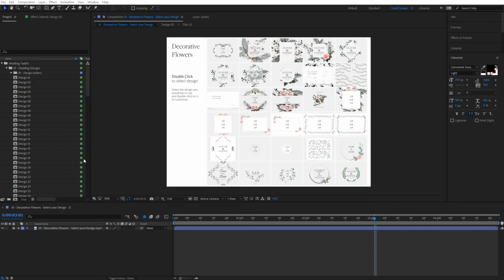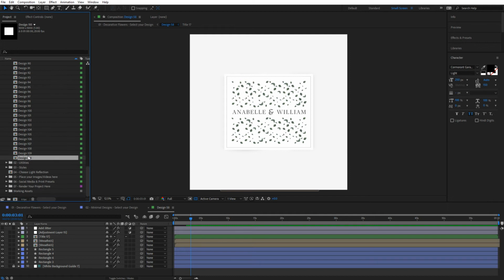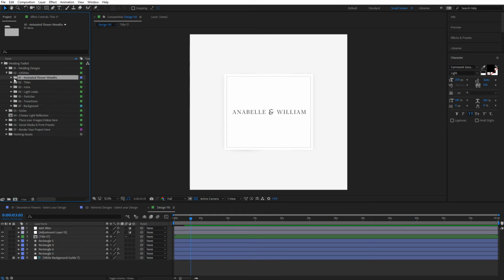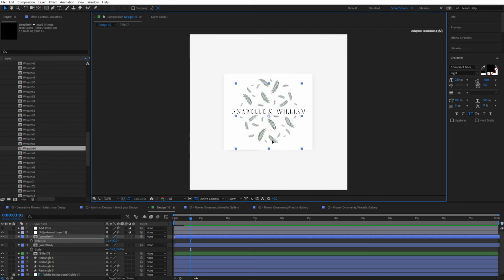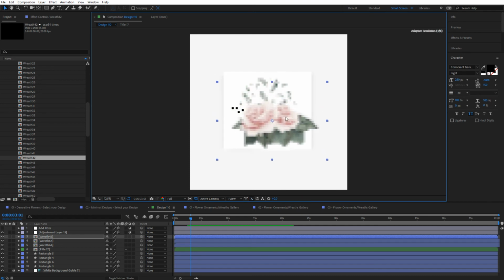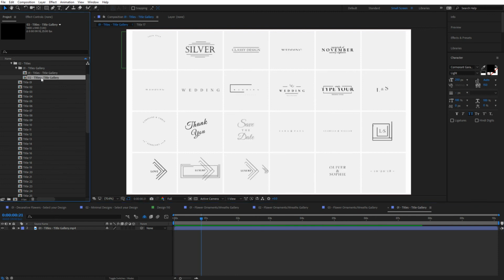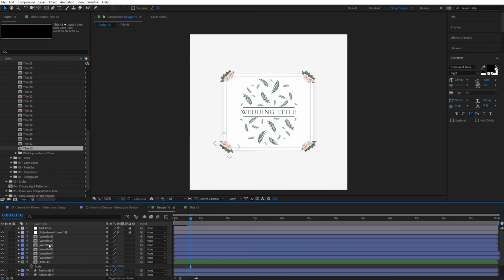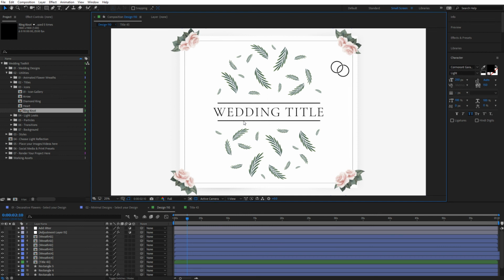03 - Building a New Wedding Design - After Effects Wedding Toolkit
This is a tutorial for Wedding Toolkit.

Wedding Toolkit is the most flexible motion wedding pack available. Easily create animated flowers and minimal wedding titles and designs in seconds.

Working directly in After Effects simply select a design and type your text, or use the included wedding elements to create your unique scenes.